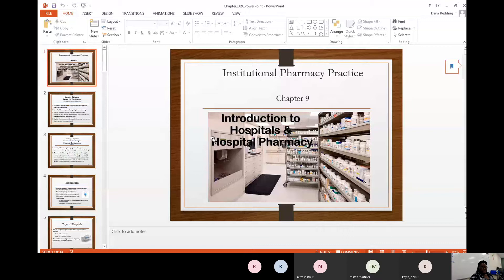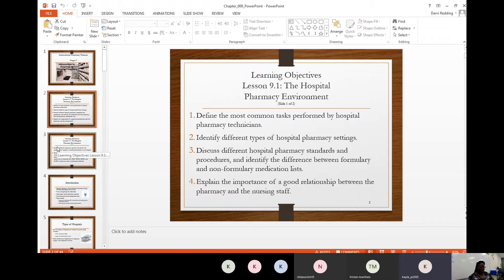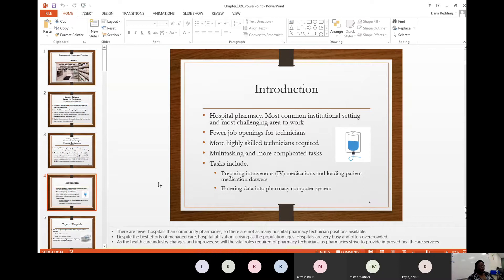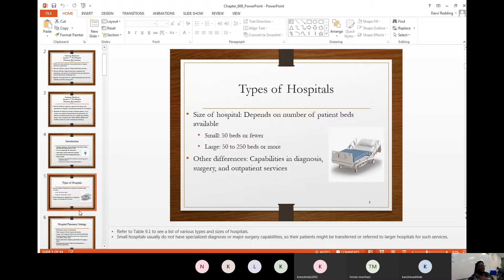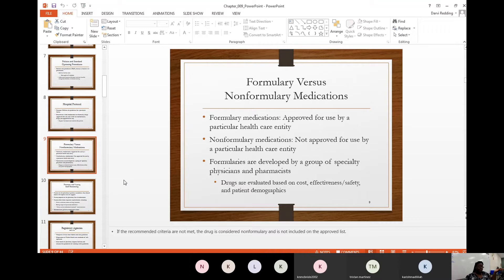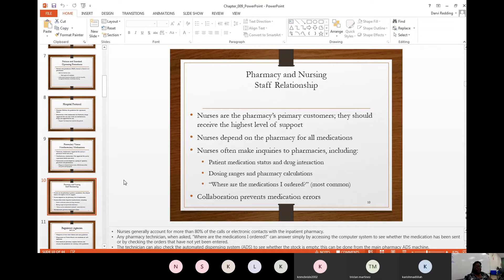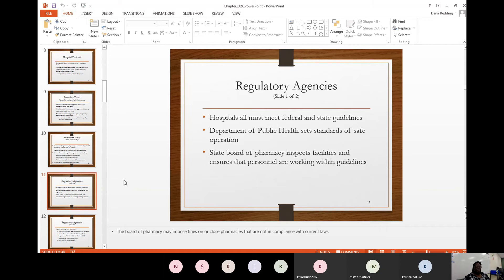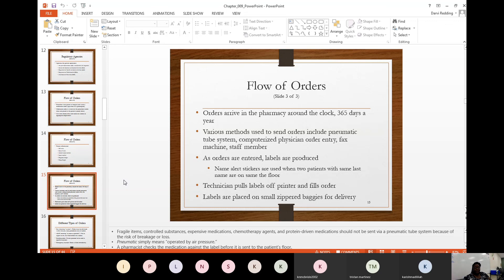Introduction to Institutional Pharmacy Part 1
Pharmacy Technician Students Learn about Institutional Pharmacy via Pharmacy Technician Principles and Practice Chapter 9 PowerPoint